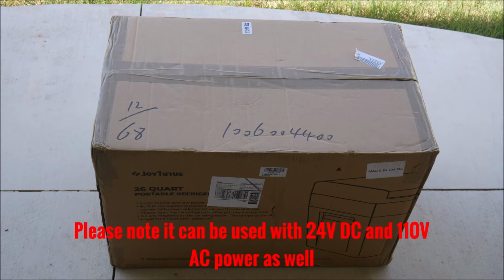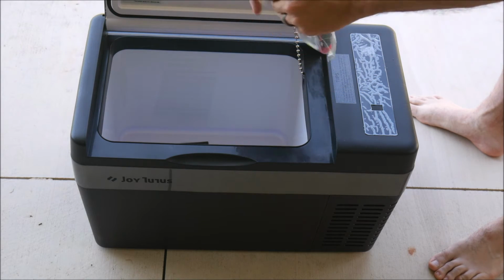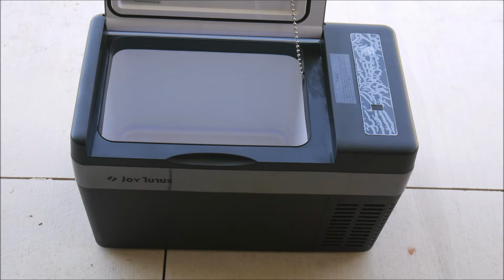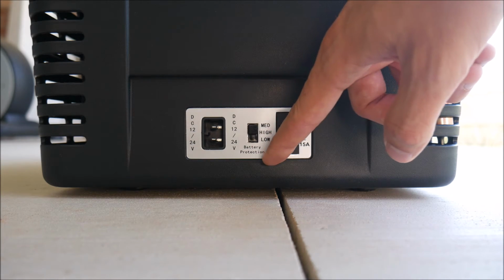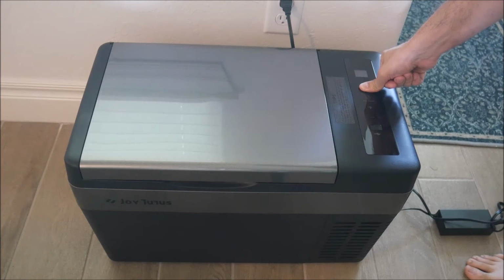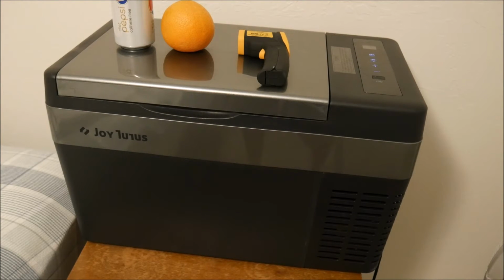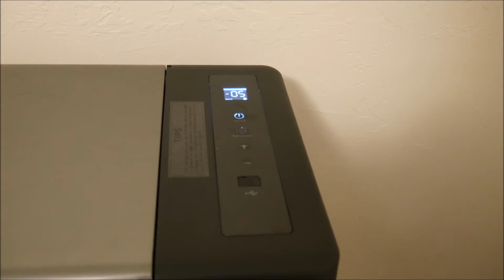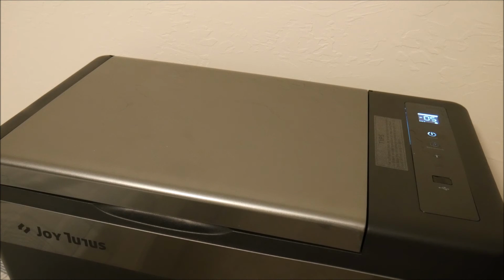Joy Tutus 26 Quart Portable Refrigerator Car Cooler - Review And Testing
In this review video, I will go through the features and my impressions of this portable refrigerator and then put it through its paces with some quick testing. I would have liked to test the energy consumption but I did not have the right testing gear with me at the time and the manufacturer was eager to get the video up.